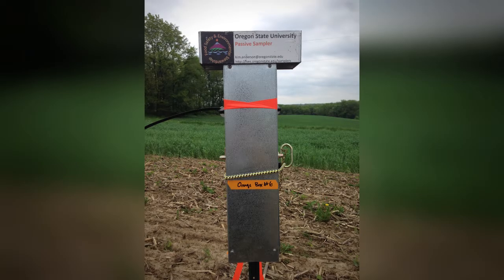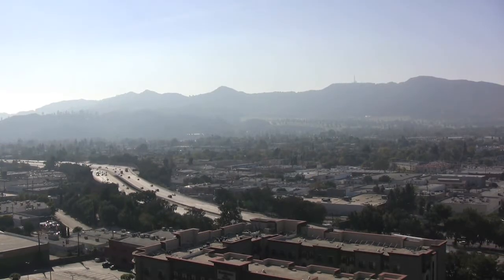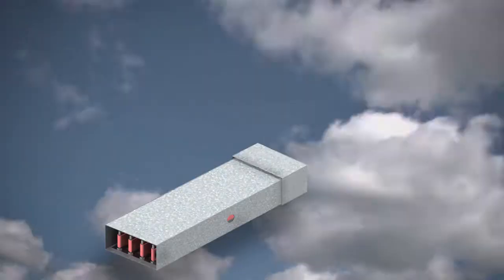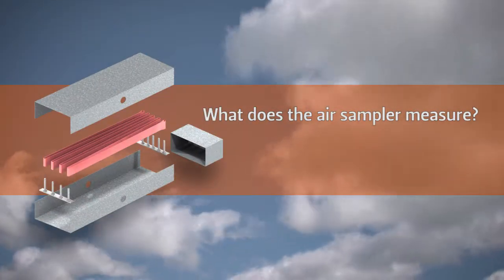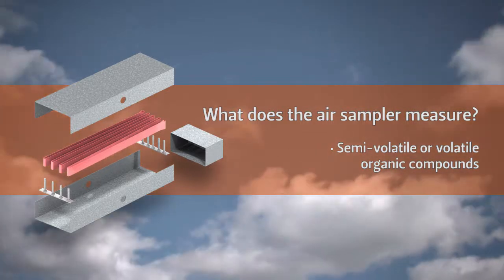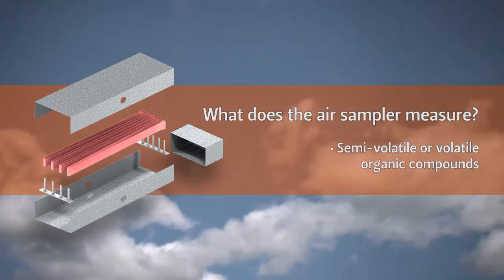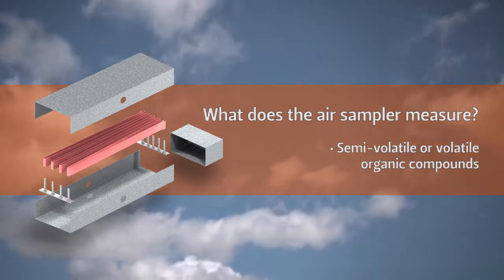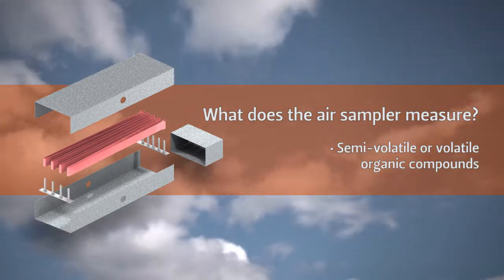Passive Sampling Devices | Module 2 (v2)